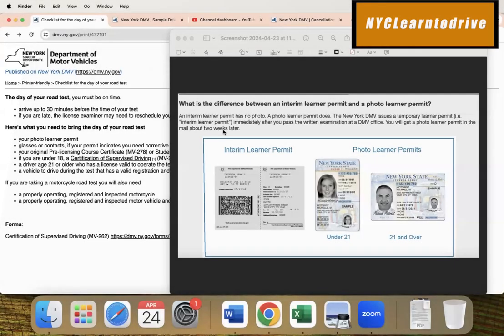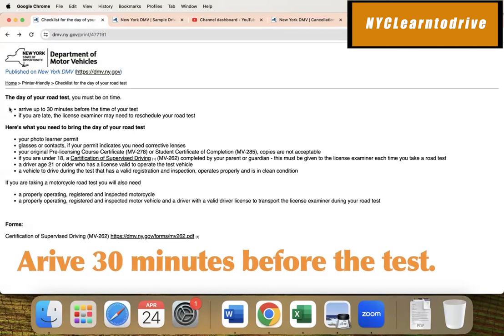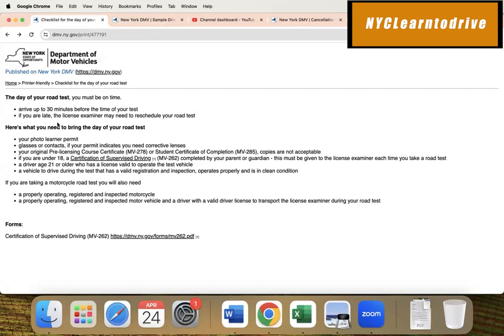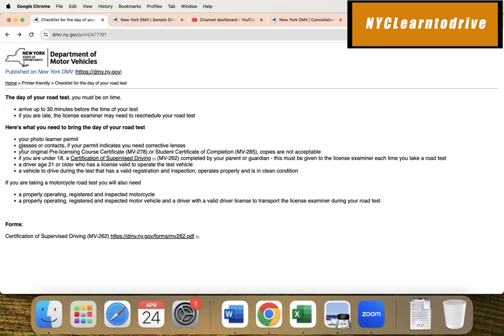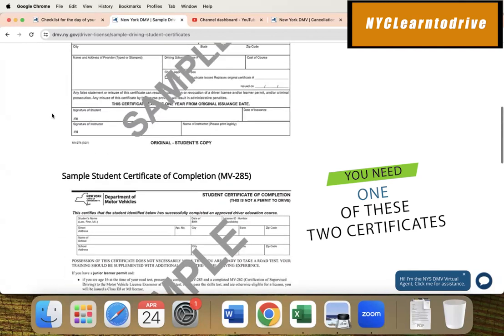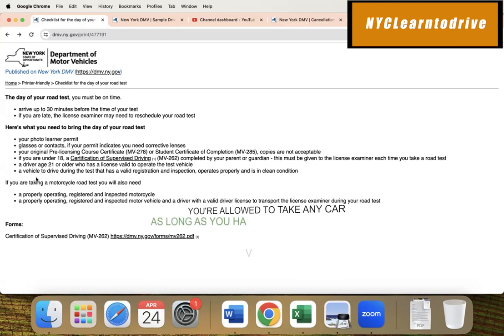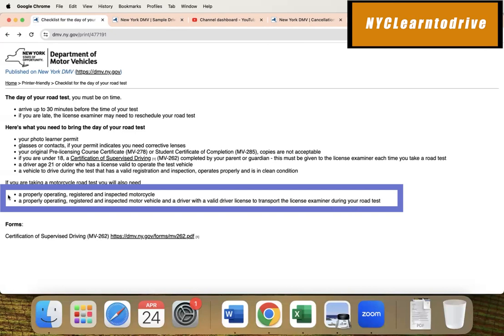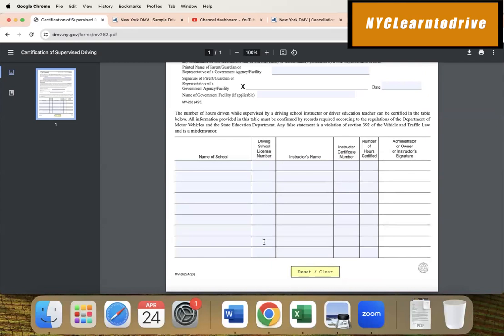NY DMV | The Day of the Road test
Checklist for the day of your road test
The day of your road test, you must be on time.

arrive up to 30 minutes before the time of your test
if you are late, the license examiner may need to reschedule your road test
Here's what you need to bring the day of your road test

your photo learner permit
glasses or contacts, if your permit indicates you need corrective lenses
your original Pre-licensing Course Certificate (MV-278) or Student Certificate of Completion (MV-285), copies are not acceptable
if you are under 18, a Certification of Supervised Driving (MV-262) completed by your parent or guardian - this must be given to the license examiner each time you take a road test
a driver age 21 or older who has a license valid to operate the test vehicle
a vehicle to drive during the test that has a valid registration and inspection, operates properly and is in clean condition
If you are taking a motorcycle road test you will also need

a properly operating, registered and inspected motorcycle
a properly operating, registered and inspected motor vehicle and a driver with a valid driver license to transport the license examiner during your road test